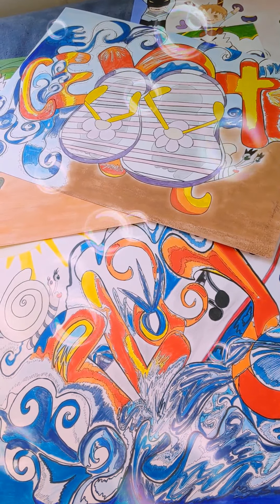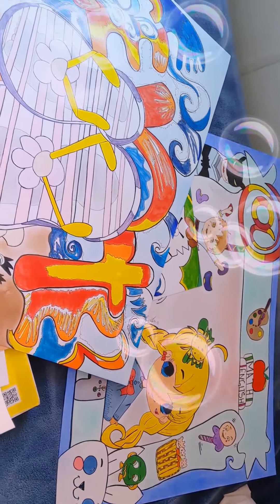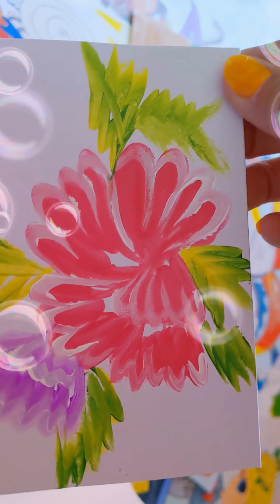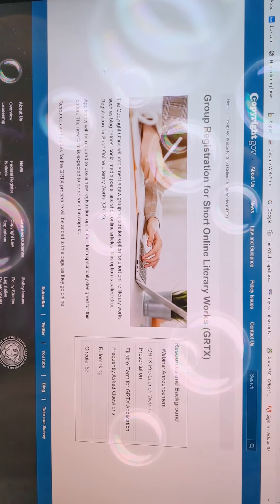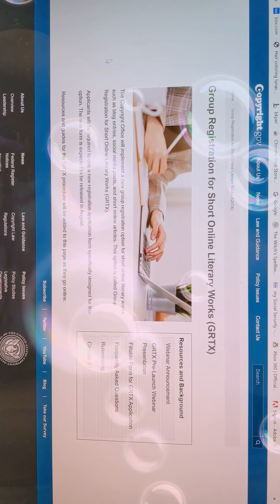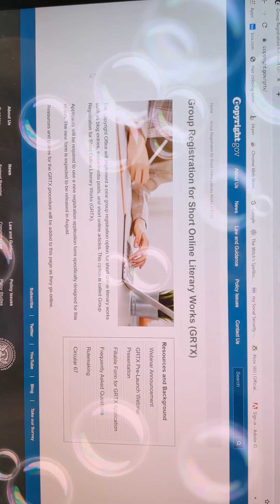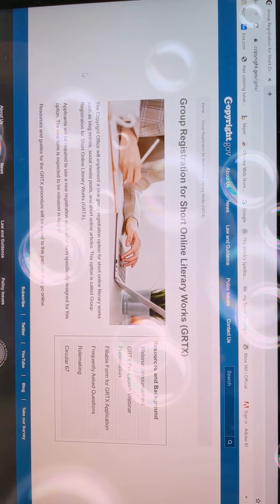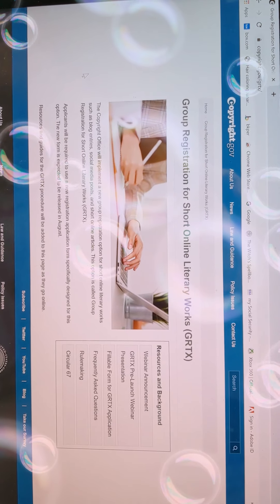Art drawings in movement talk.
In this video there are drawings and screen in motion. No children in it. The content can be viewed for all ages. 👀😃❤😉🌹